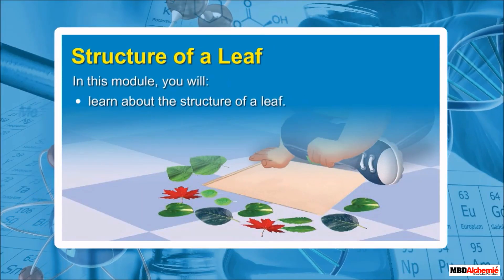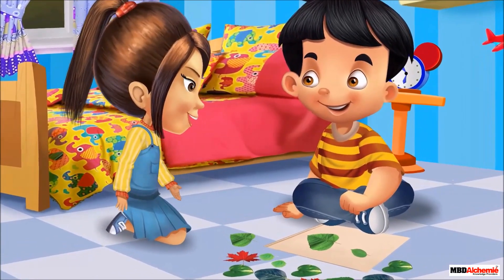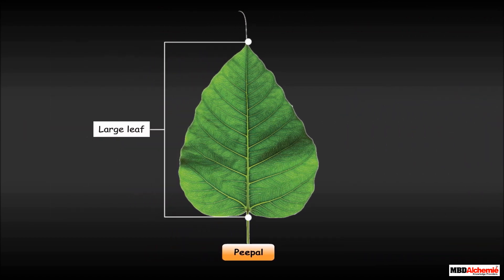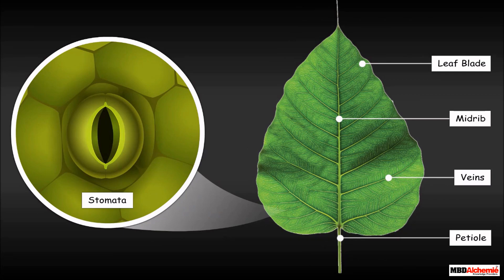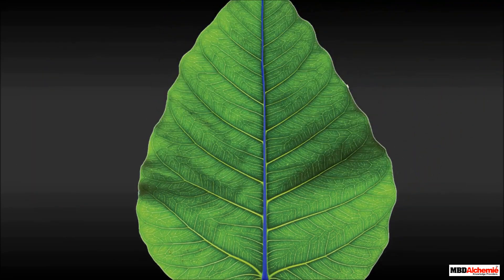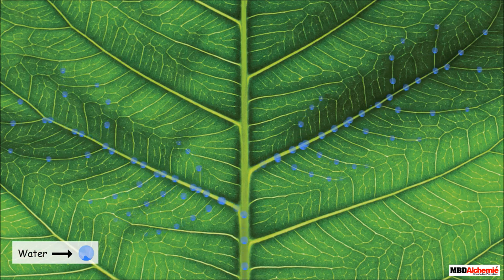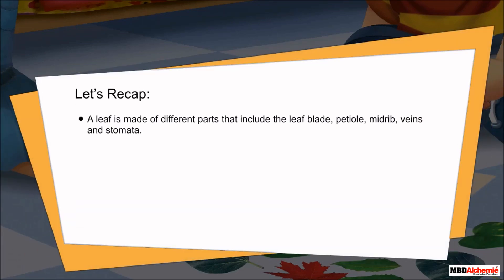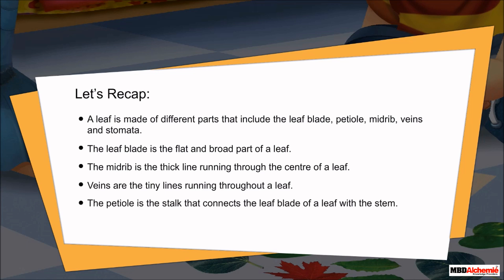Structure of a Leaf | Science Tutorial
Structure of a Leaf
In this module, you will: learn about the structure of a leaf.

Leaves come in many shapes and sizes. This video walks through the major internal cell types and parts in the structure of a leaf.

• A leaf is made of different parts that include the leaf blade, petiole, midrib, veins and stomata. The leaf blade is the flat and broad part of a leaf. The midrib is the thick line running through the centre of a leaf. Veins are the tiny lines running throughout a leaf.
• The petiole is the stalk that connects the leaf blade of a leaf with the stem.
• Plant cells contains tiny structures called chloroplasts that contain chlorophyll.
• Stomata are the tiny openings present on a leaf.
• Waxy cuticle and epidermis cells - At the top and bottom of the leaf are epidermis      cells. These produce a protective waxy cuticle layer.
• Palisade cells - The top of a leaf is exposed to the most sunlight, and so the cells specialised for trapping light are on top of the leaf. These specialised cells are called palisade mesophyll cells. They are packed full of chlorophyll - the green chemical that plants used to absorb light. Most leaves have a large surface area so that they can trap as much sunlight as possible.
• Photosynthesis is the process by which plants prepare their own food using carbon dioxide and water in the presence of sunlight.

Topics covered in this video:
• Parts of a leaf
• Leaf structure
• Parts of leaves
• Parts of a leaf for kids
• Internal structure of leaf
• Leaf diagram
• Leaf venation
• Leaf anatomy
• Plant structure and function
• Reticulate venation
• Leaf morphology

AASOKA provides 2D/3D educational videos based on the CBSE curriculum that will help you understand difficult concepts and complicated experiments in a simple, easy-to-understand way.